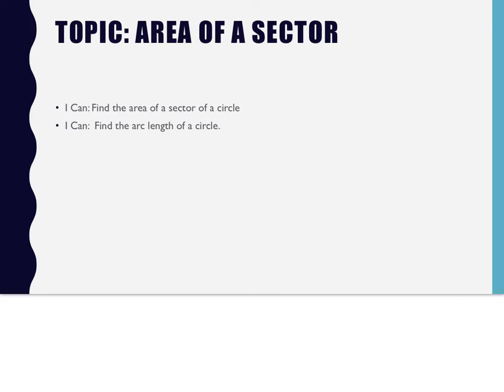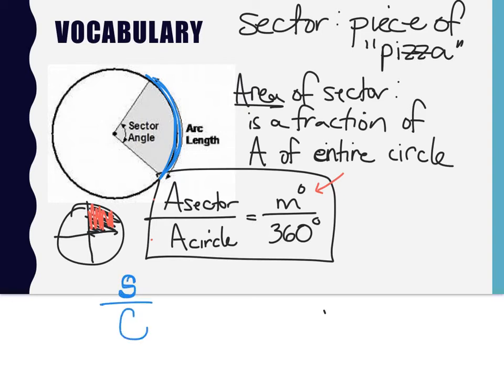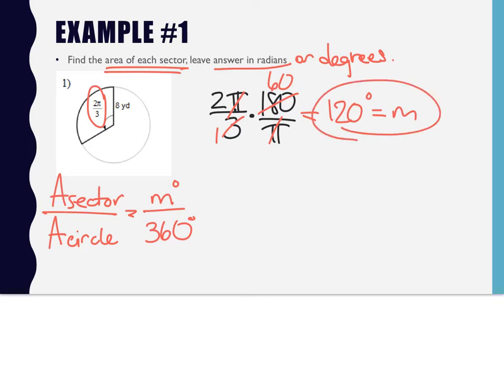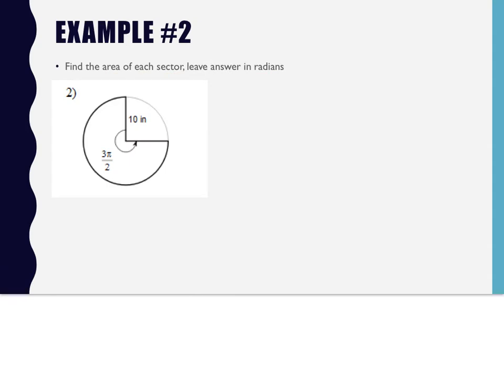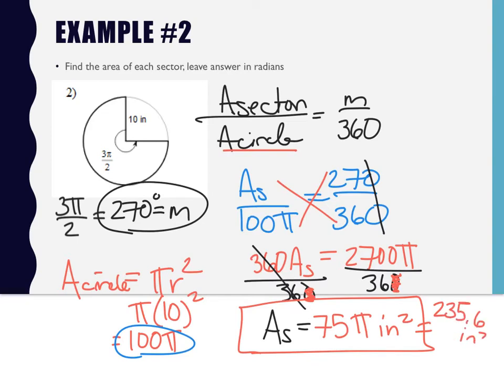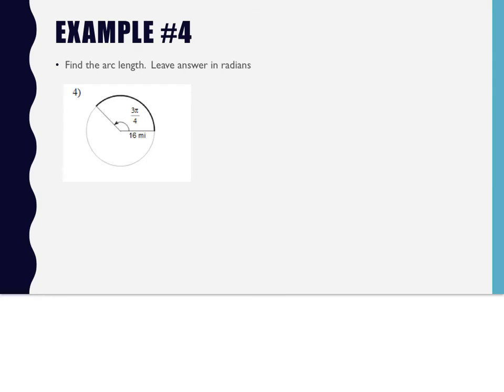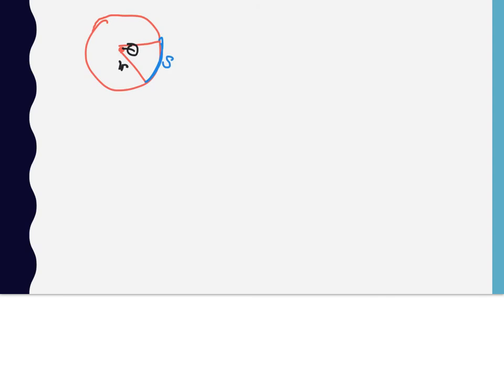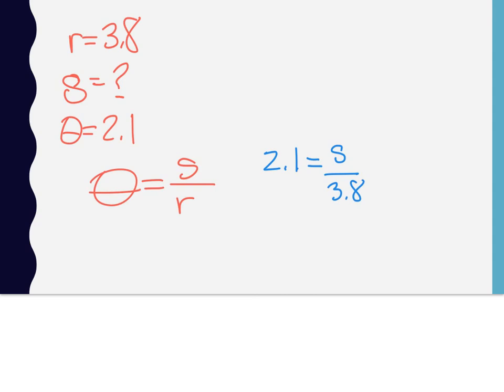Area of Sector & Length of Arc